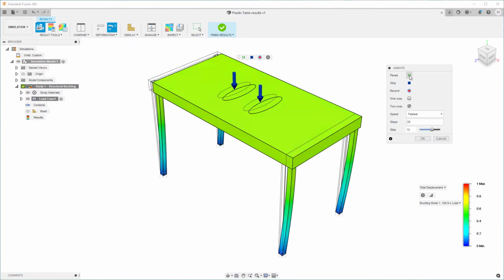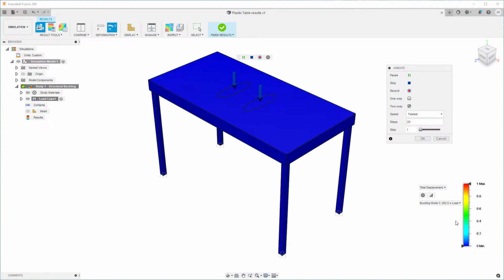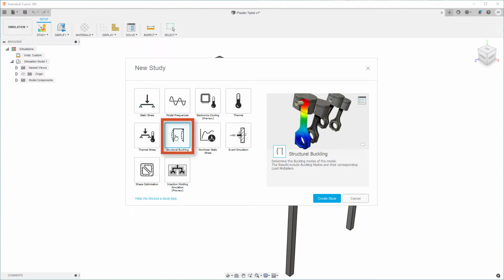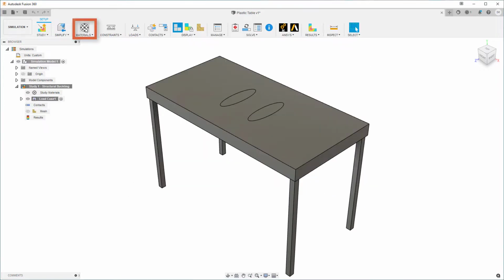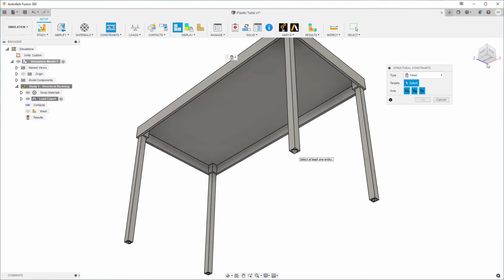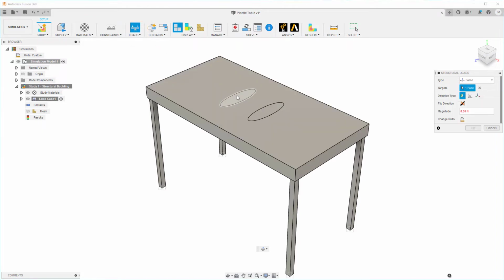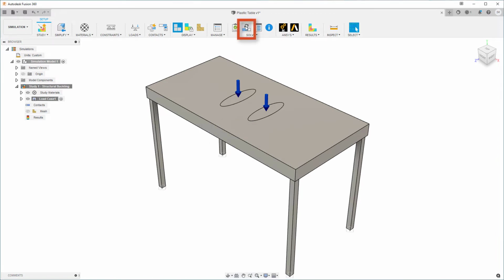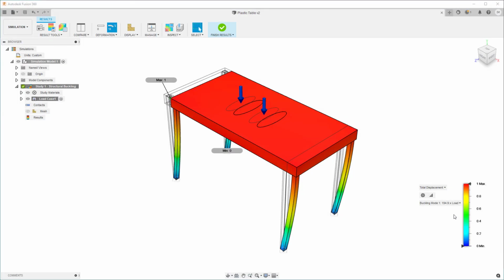Structural buckling overview